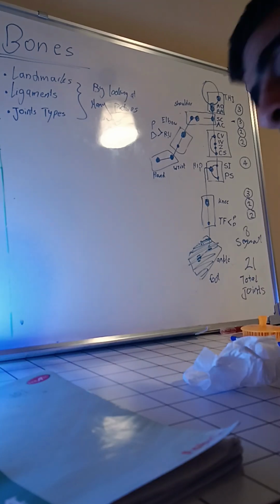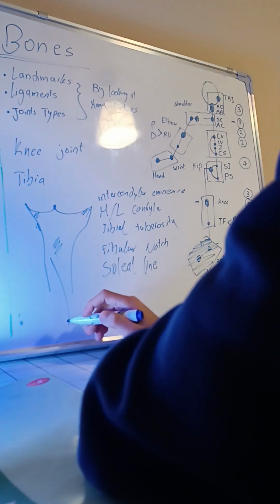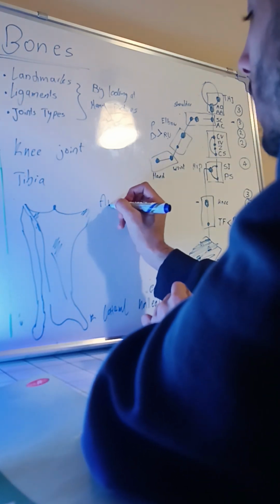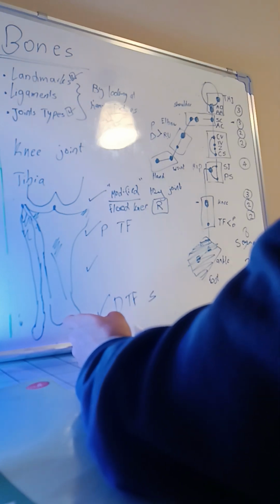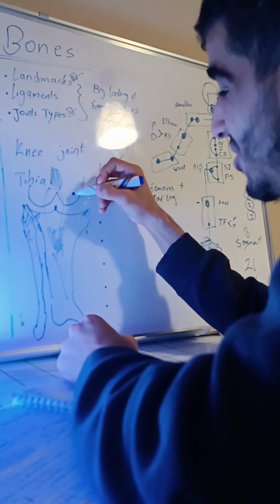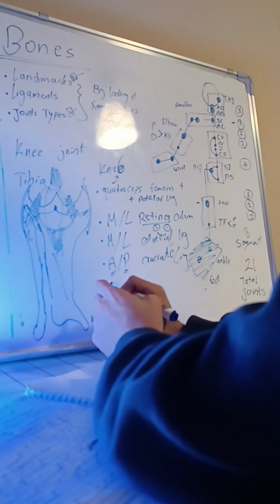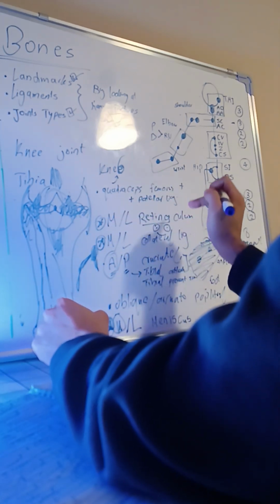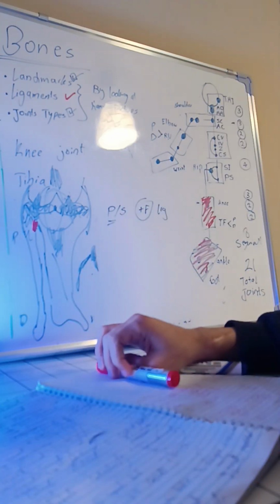Bones Landmarks + Ligaments + Joint Type: knee & P/D Tibiofibular - 2/8 🦴